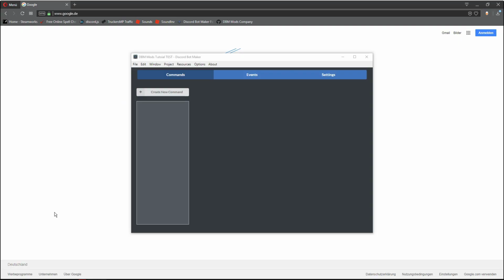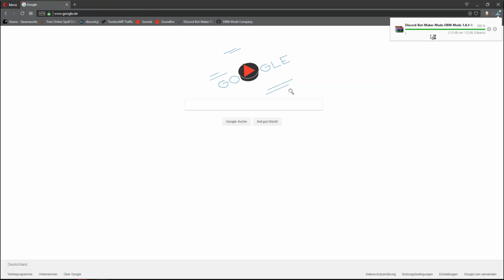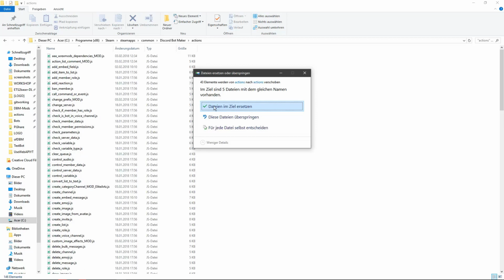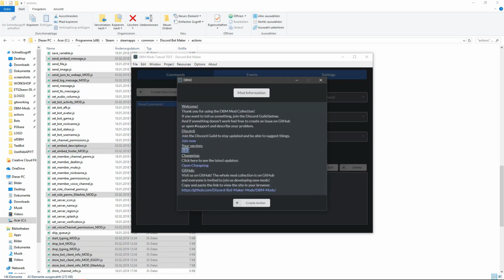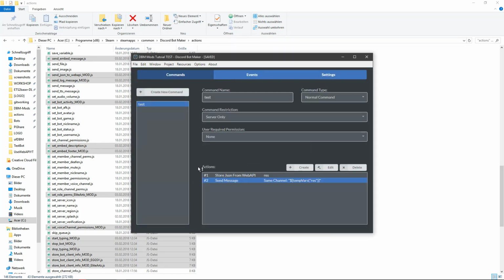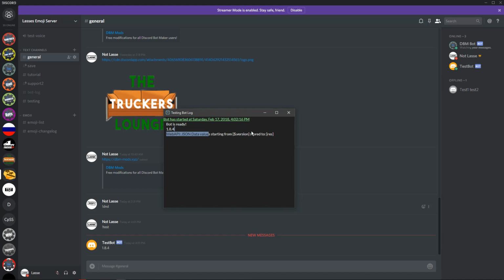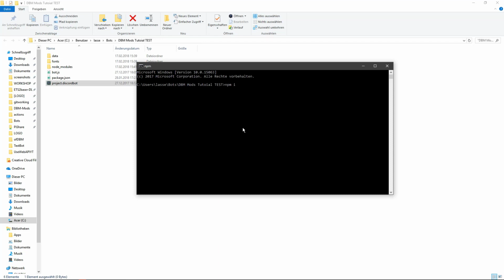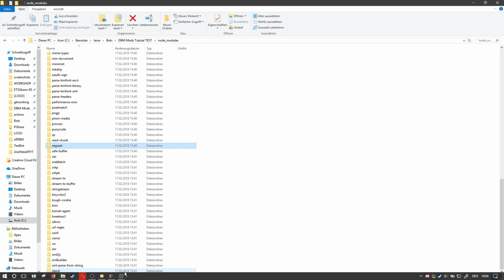[Old - see description for update] Installing Mods - DBM [ENG]